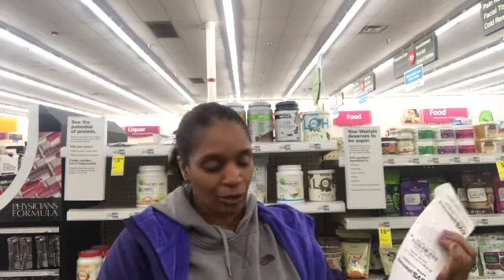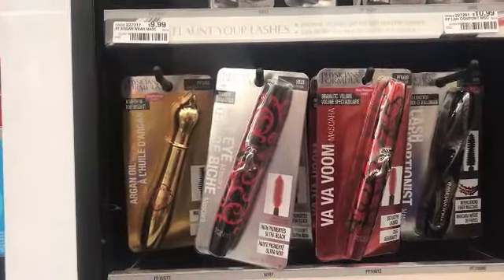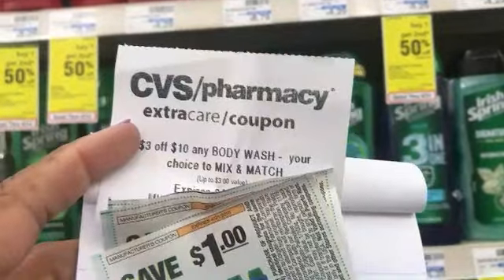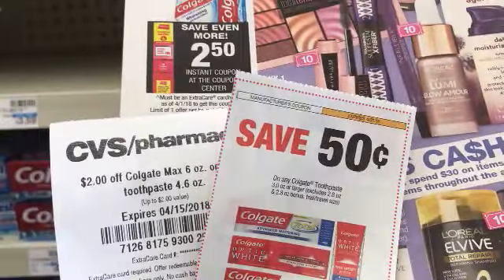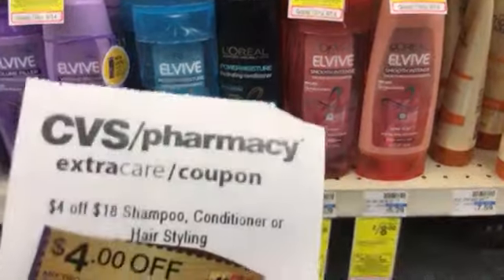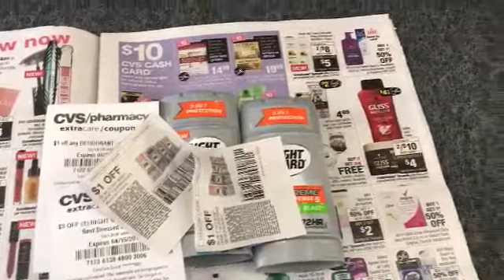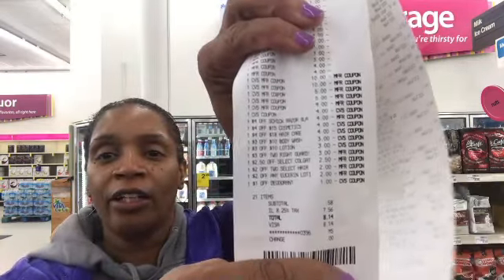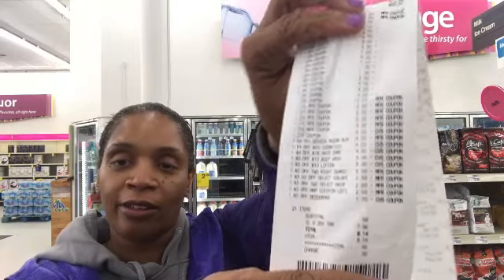CVS Packed Full of Deals this week 4//8 thru 4/14